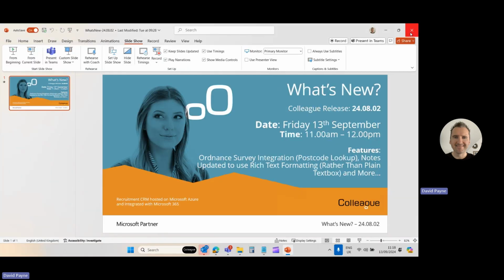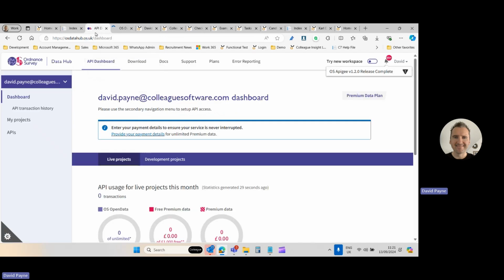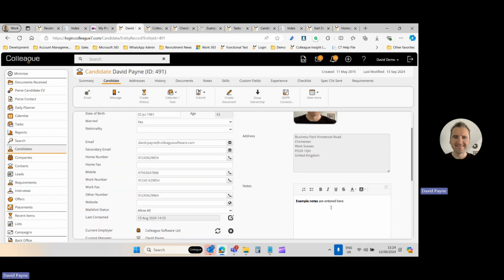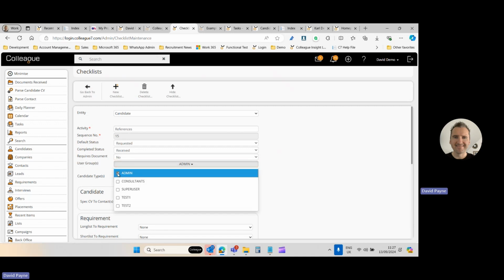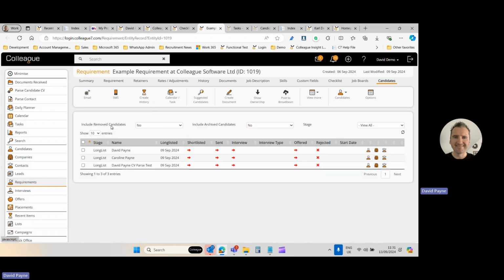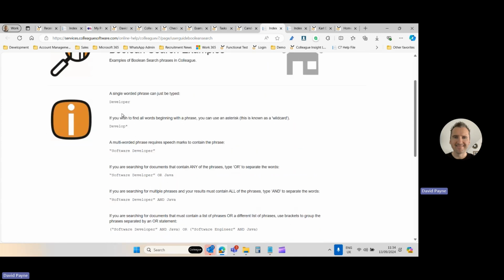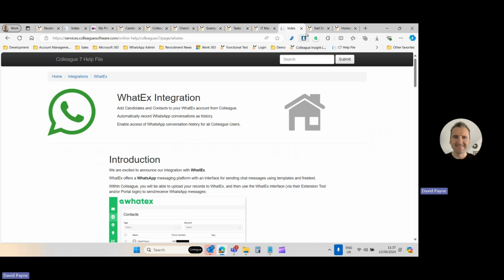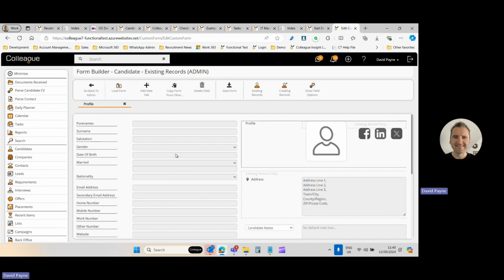Colleague: 24.08.02 | What's New?